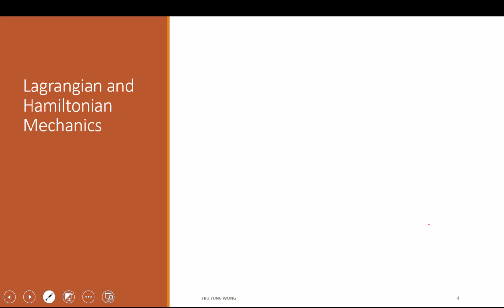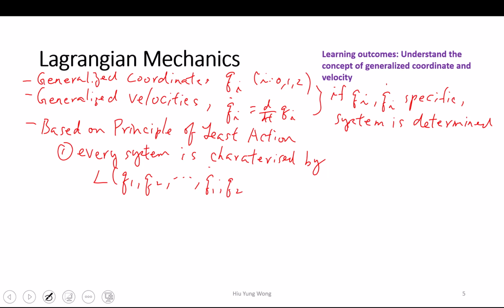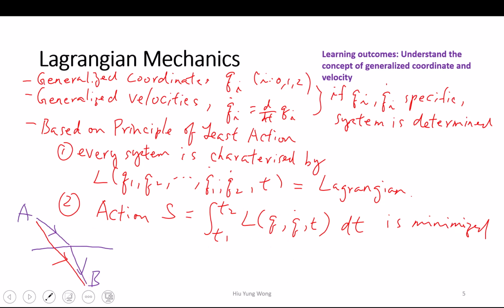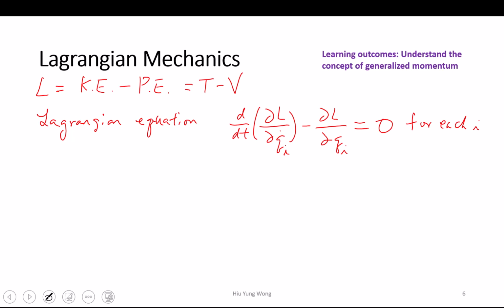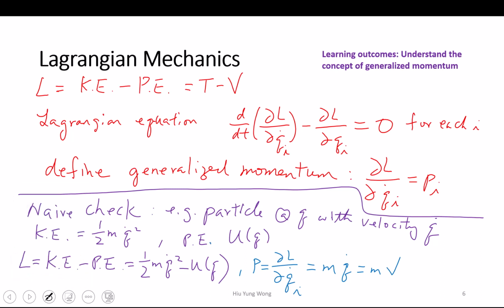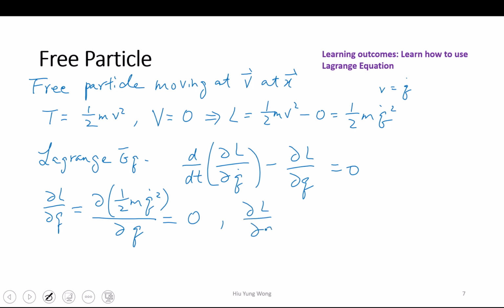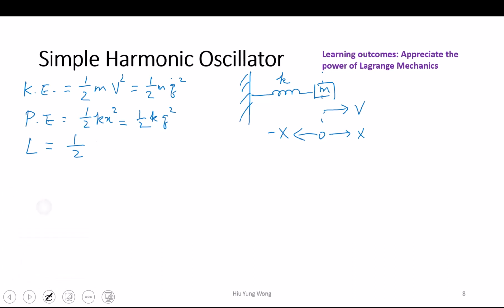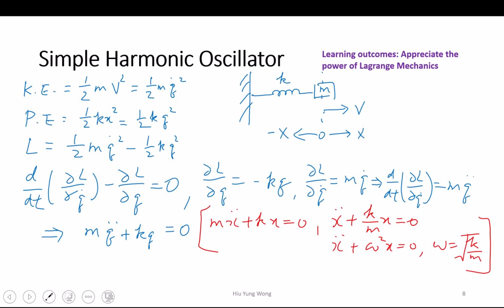L16-1 Introduction to Lagrangian Mechanics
Introducing Lagrangian to path the way to Hamiltonian which will be used in quantum mechanics to solve superconducting qubit circuits.